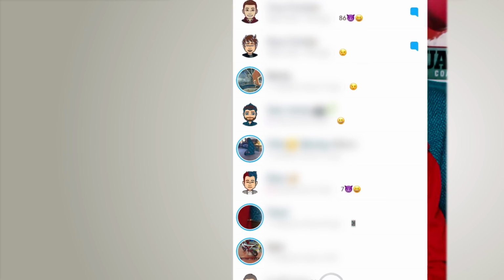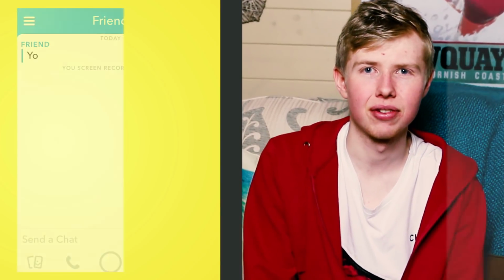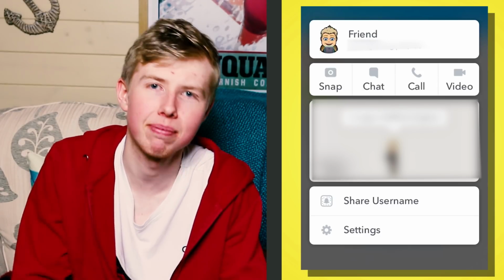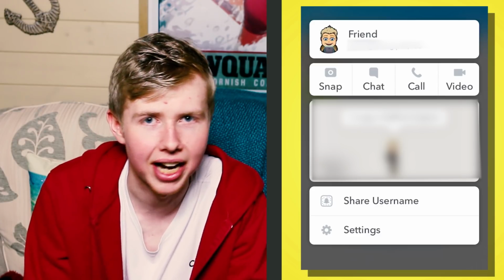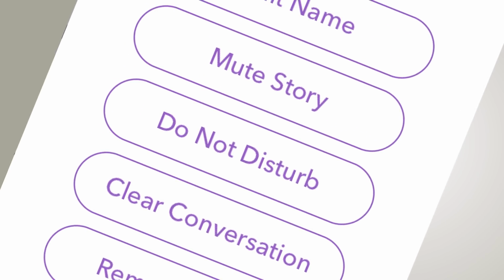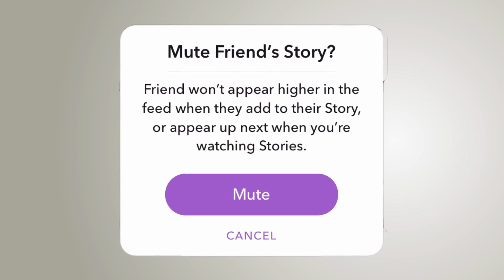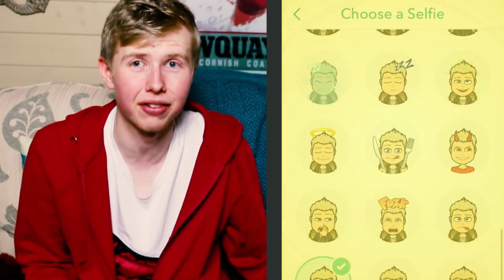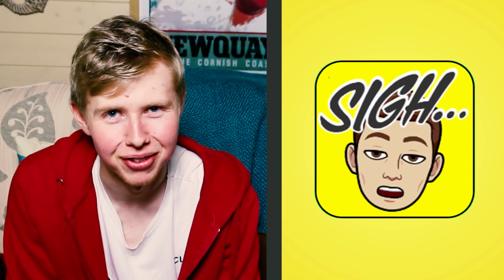The New Snapchat Update (How to Use & Navigate)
The new update everybody is raving about. Sorry this video is a week later than it should be. If you issues with the audio, you may notice the difference between this episode and the last

But short line is that Snapchat had a facelift

Artist - Hollywood
Assistant Editor - Sam Mathew Jones
Treat yourself to a nice personalised Phone case!

Guest Appearances -
~None~